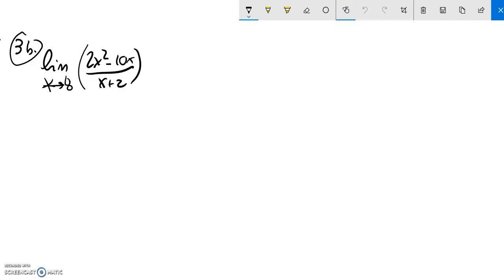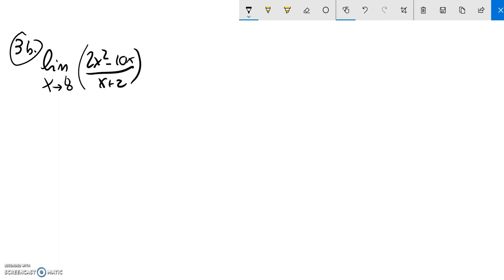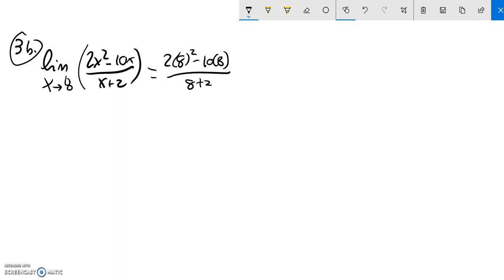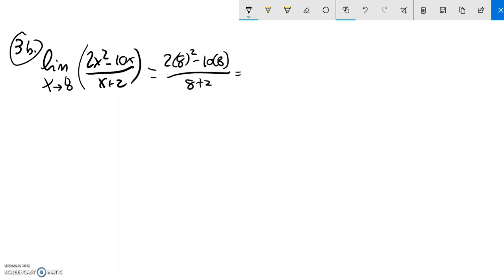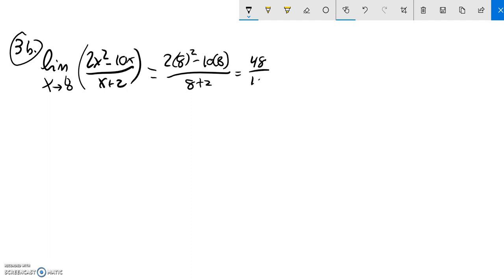m151 exam 1 prob 3b